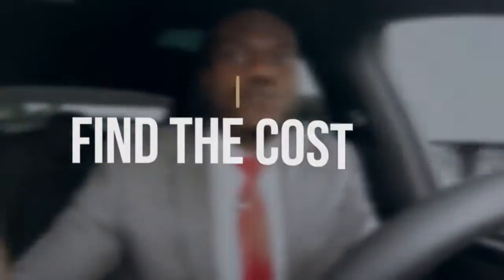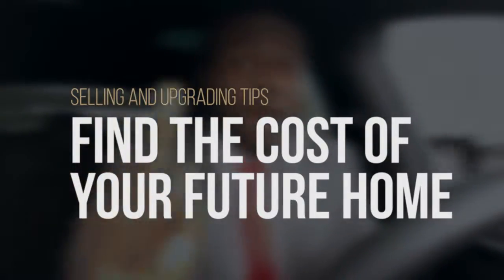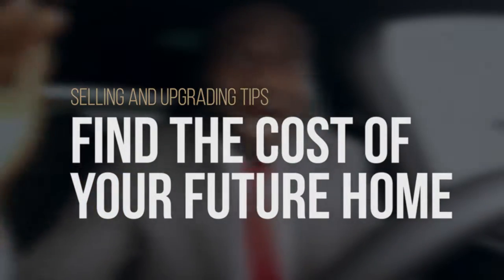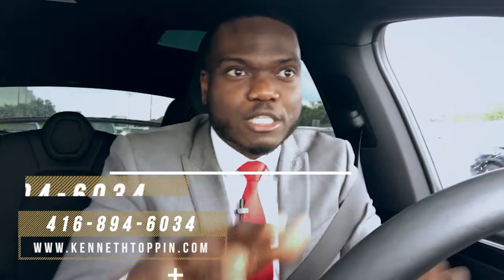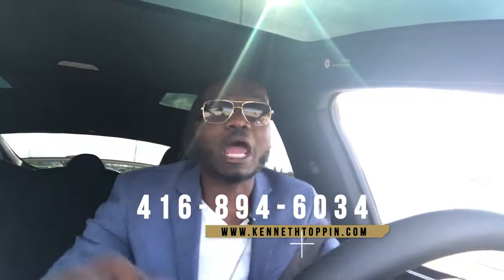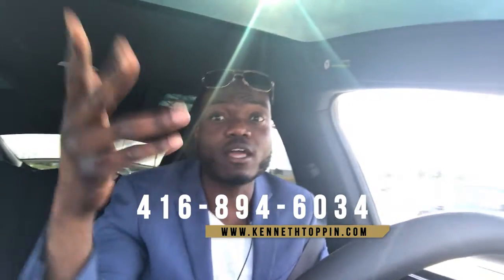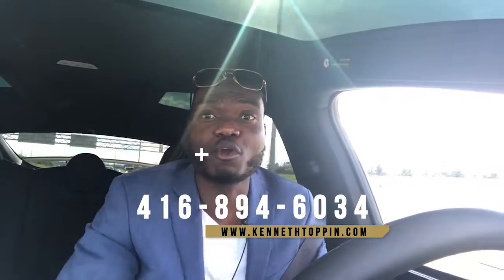Real Estate TIP #2: How to ensure a smooth transaction when Upgrading